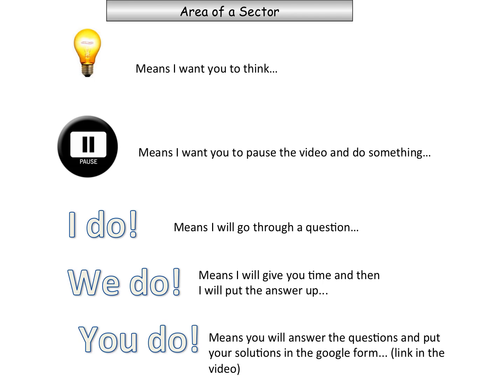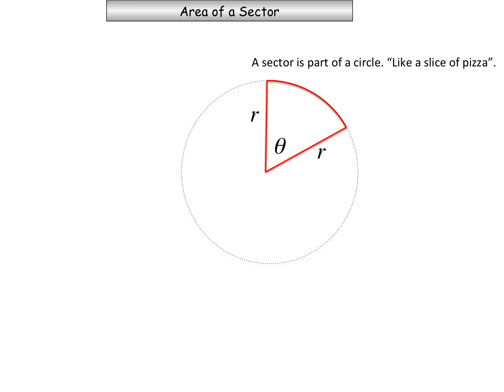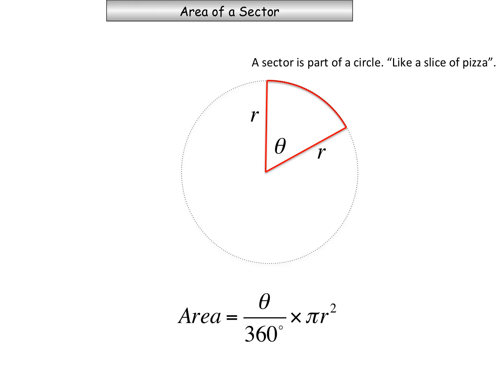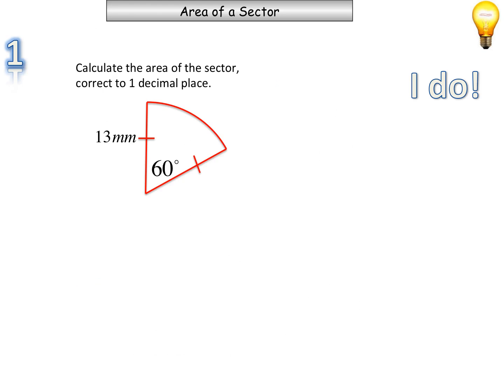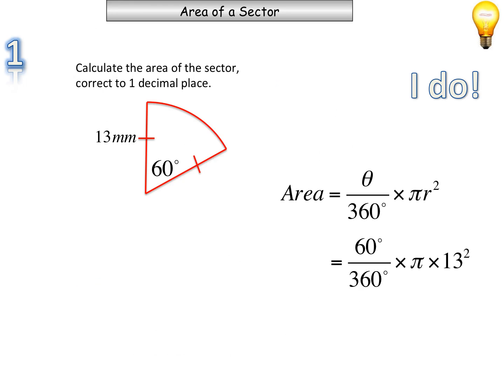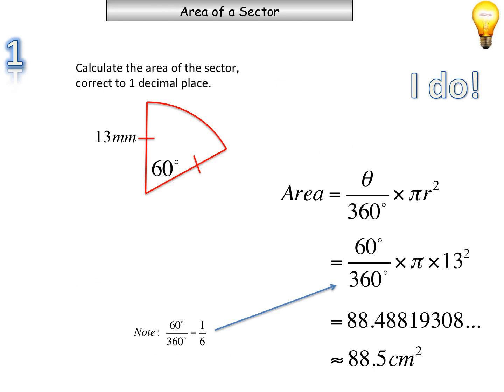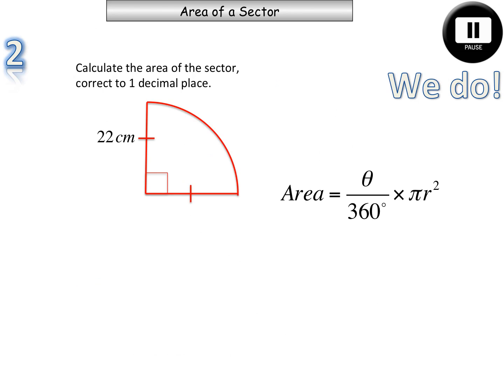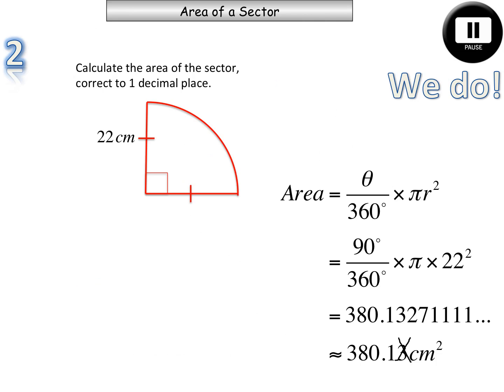area of a sector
Answers here!!